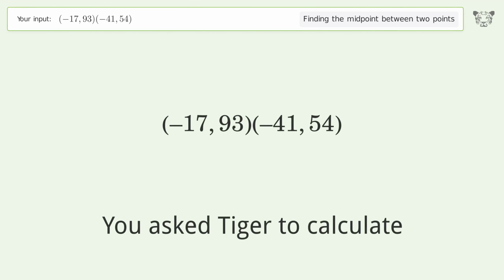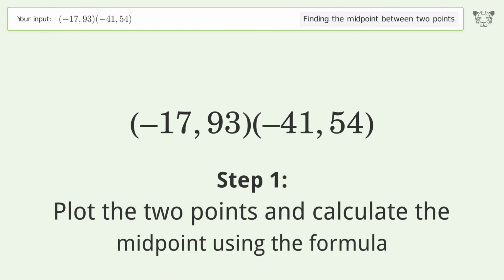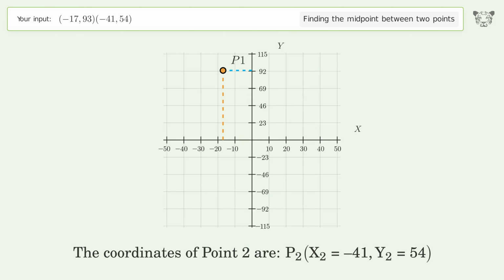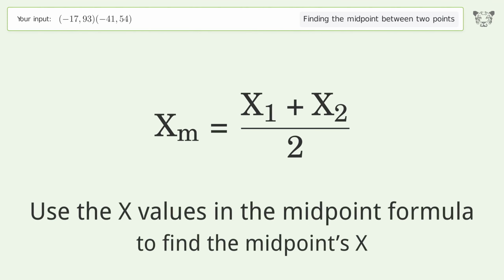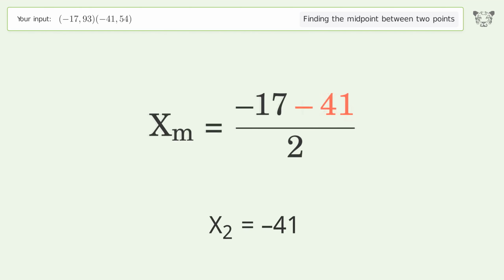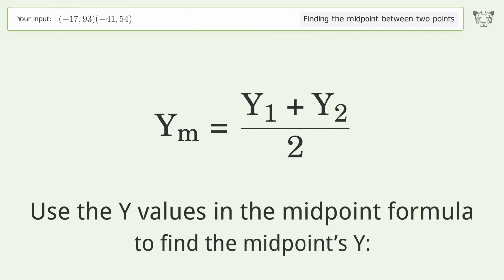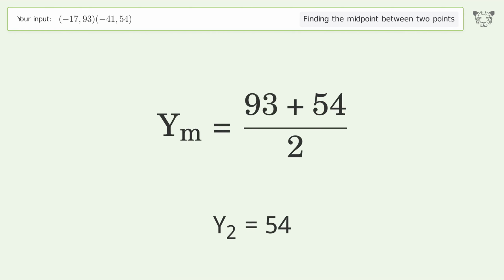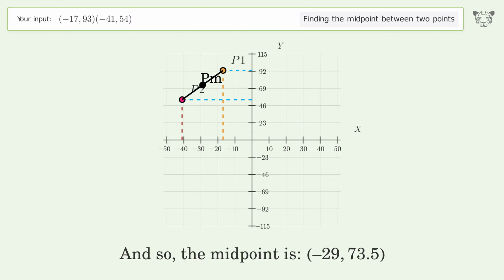Find the midpoint between two points p1 (-17,93) and p2 (-41,54): Step-by-Step Video Solution